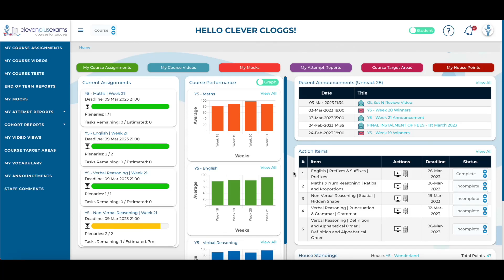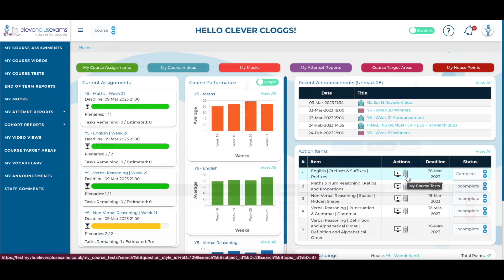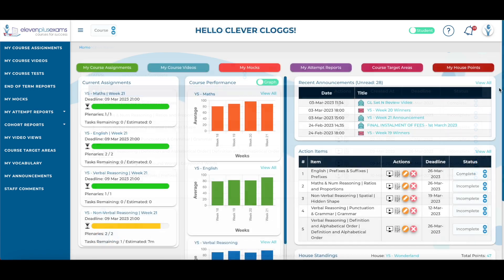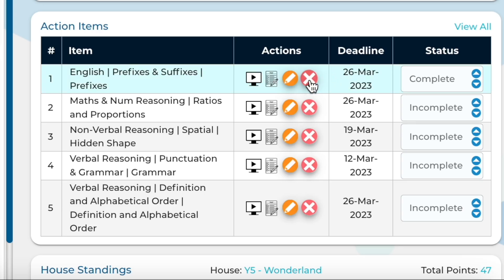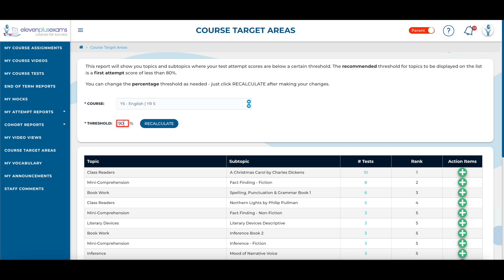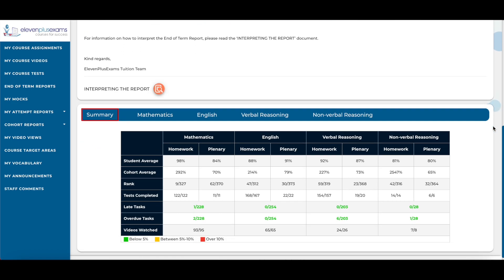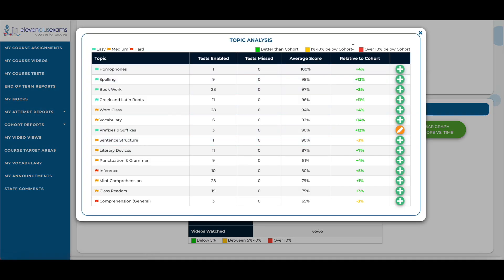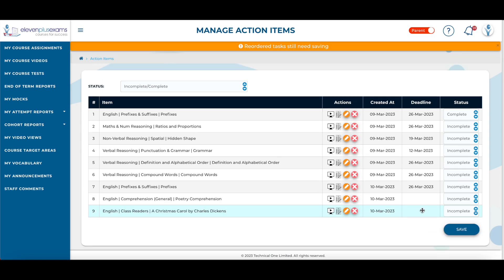9. Welcome to your Action Items (VLE)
Welcome to the Eleven Plus Exams' Virtual Learning Environment (VLE). This short video shows some of the features available to parents and students and how they can navigate their action items screen.

We are the UK’s largest free advisory website for the 11+ and have been tutoring students for almost two decades. Since our inception, our goal has been to revolutionise preparation for selective school entrance exams by demystifying the processes of admission and by shedding light on how best to revise, practise and learn for these types of tests.

Our services include in-person and online 11+ tuition, publishing for 11+ preparation books, a comprehensive Virtual Learning Environment for 11+ revision, mock exams sat by thousands of children across the UK and a lively online forum.

If you’re just starting 11+ preparation, our Virtual Learning Environment (VLE) contains all the resources needed to help your child master the skills required for their exam.

✅ Age tailored courses
✅ Interactive videos and worked examples covering the entire 11+ syllabus.
✅ Practice questions in English, maths, verbal reasoning and non-verbal reasoning in escalating levels of difficulty.
✅ Detailed, data-driven reports to analyse scores and hone in on areas that require additional work.